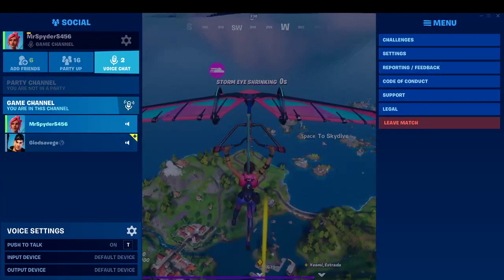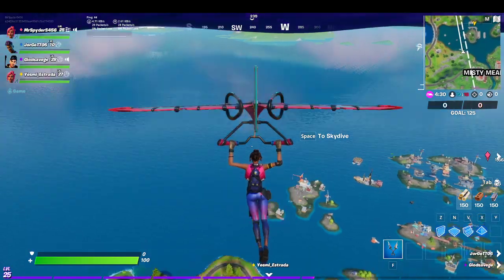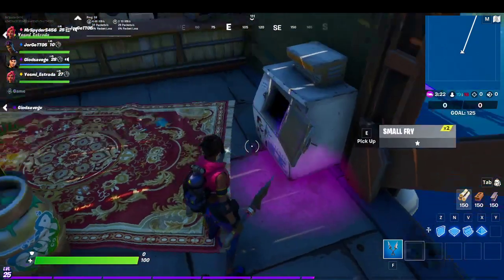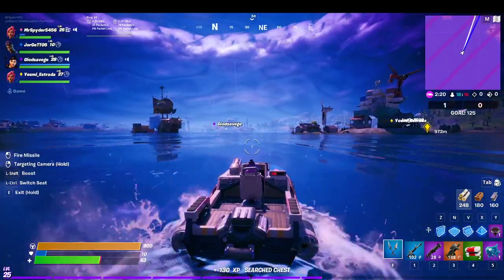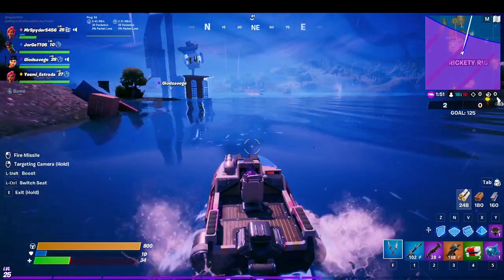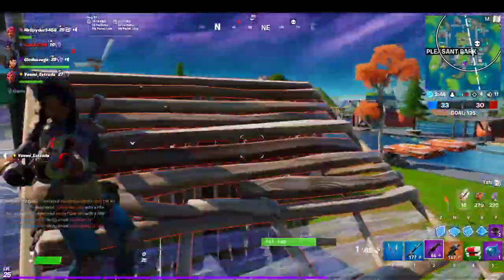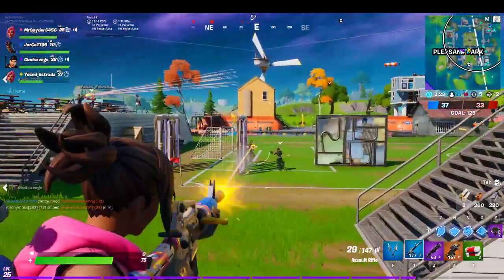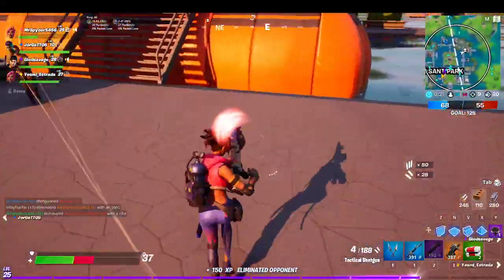Hidden *MYTHIC BOAT* in Fortnite!!! |Chapther 2 Season 3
Tips on how to find Mythic Boats!

Tip 1:  Have graphics on EPIC to see where or how far a boat could be!
            (If you don't have a good device, keeping graphics on medium and plugging in your PC or any mobile device will help prevent lag and increase graphics quality.)

Tip 2:  Mythic Boats ALWAYS will spawn near the edge of the map!
            ( The Mythic Boats are shown on the map. Thus, there is a boat on the map around the left middle area, that is not a Mythic Boat.)

Tip 3: Take a wild guess of where a Mythic Boat could be. Once you have that spot. Look at the area you chose (While on battle bus) and see if there is a mythic boat is there.

Tip 4: Mythic Boats are visible from the battle bus. It is medium sized, so you can notice it from a medium distance. Like the Battle Bus.

Note:  I called this mystery boat the Mythic Boat because anything thing that is rare I call Mythic. So the real boat name is NOT Mythic Boat. I do not know what it is really called, but I call it Mythic Boat.